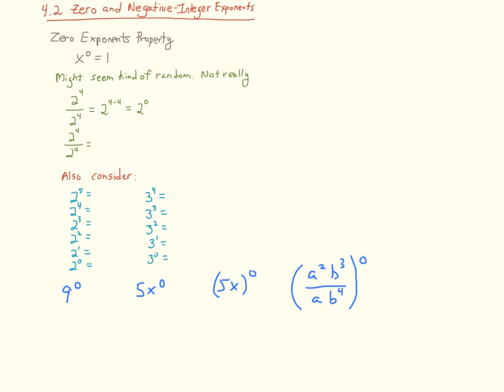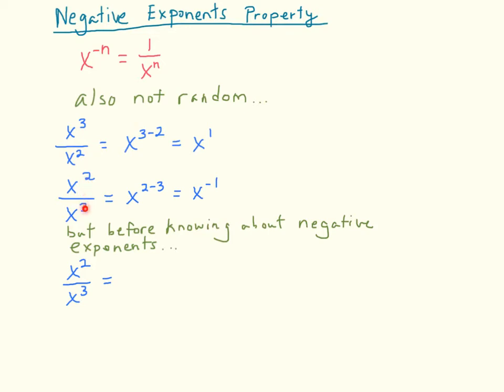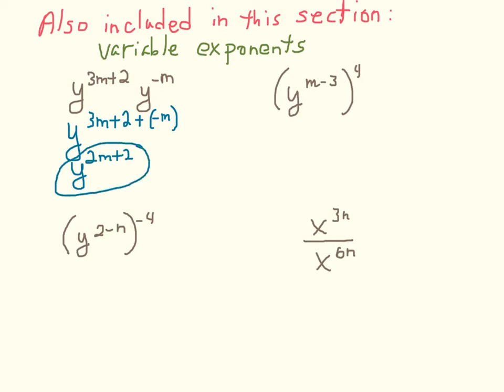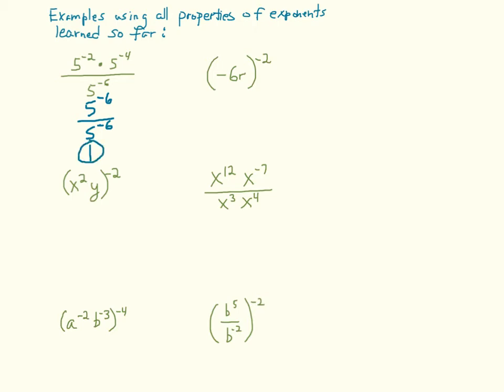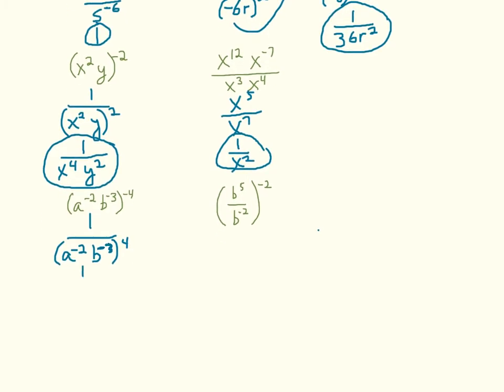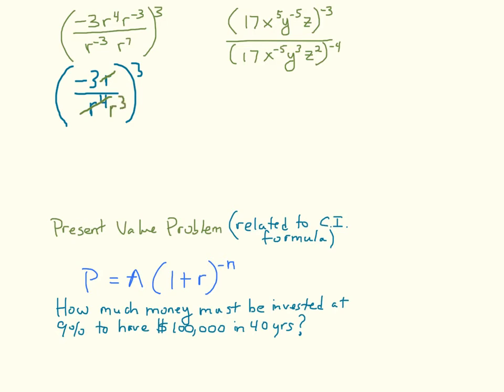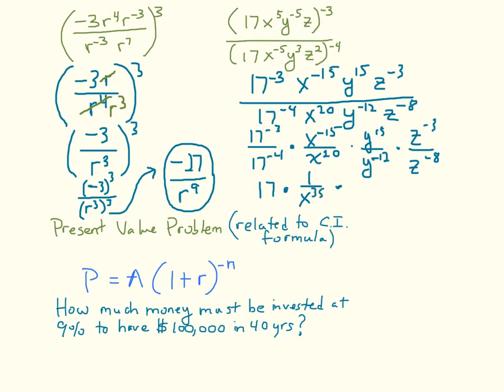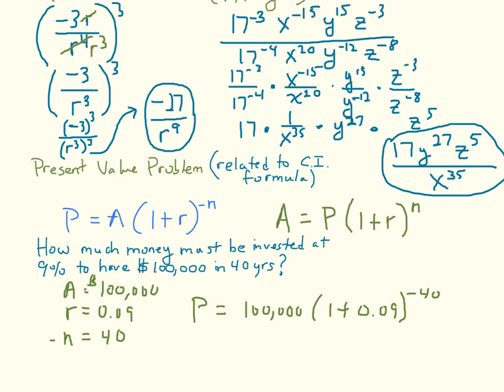alg 1 4.2 intro to zero and negative exponents